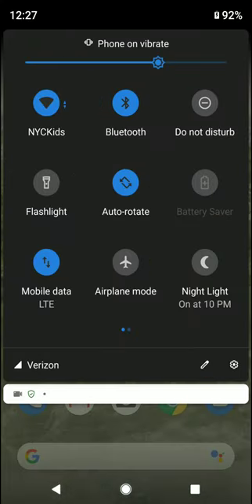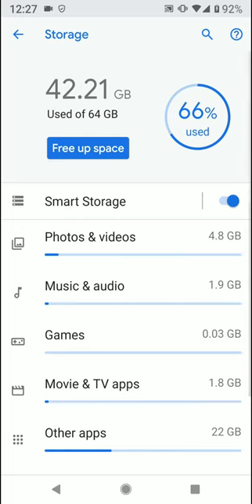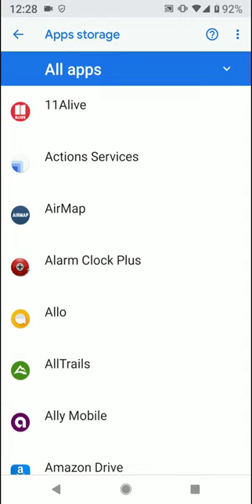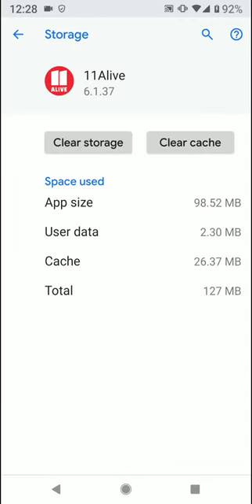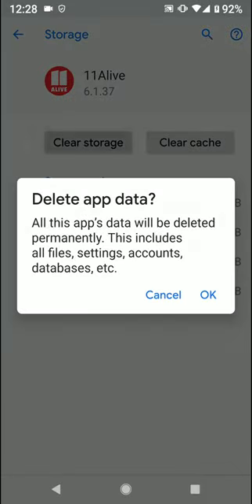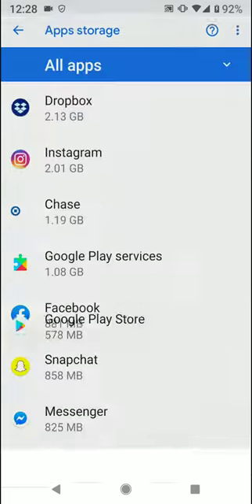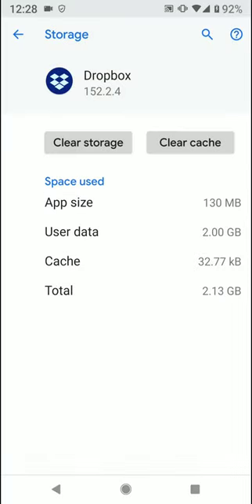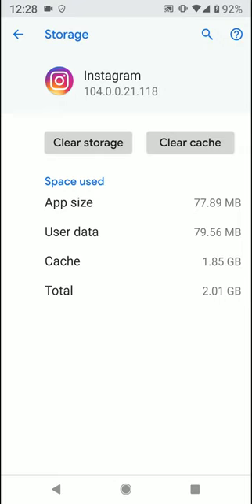Clear Memory Cache On Your Pixel 2 XL Android Phone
I show you how to free memory on your phone by clearing your Cache for your apps.